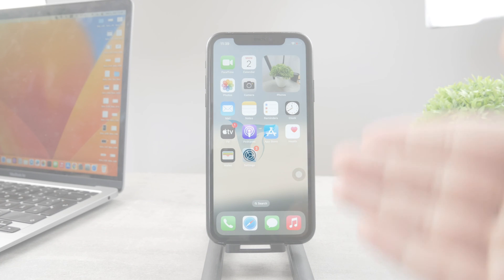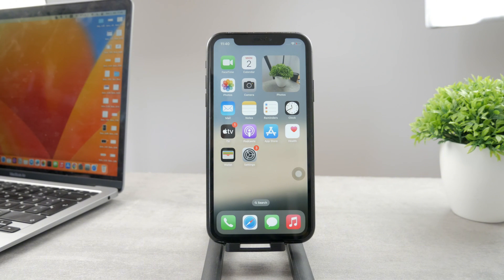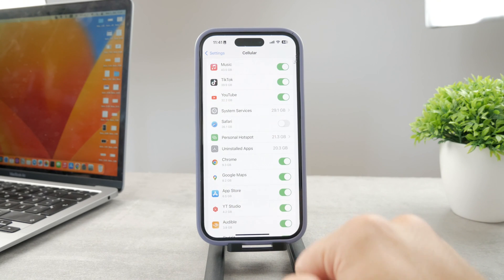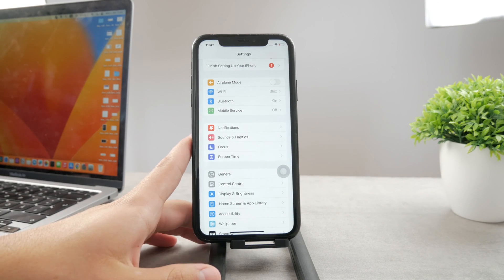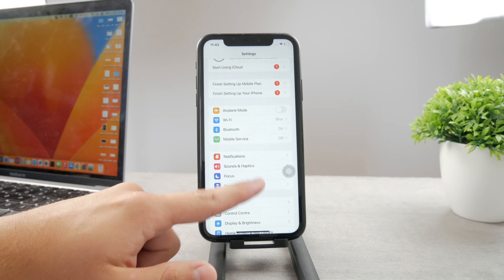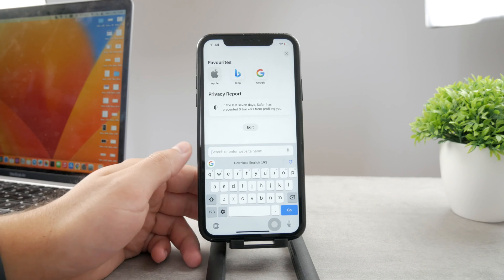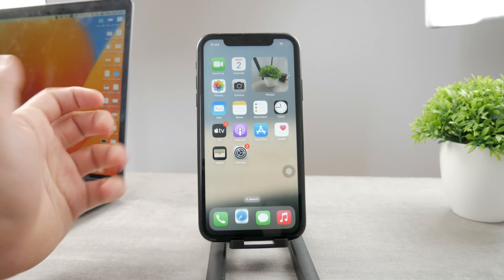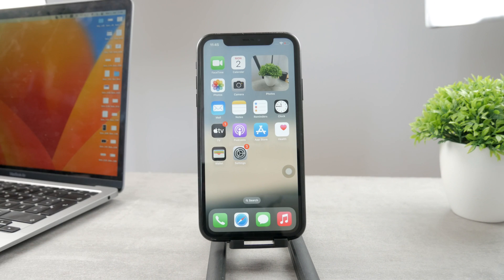Why Isn't Safari Working on my iPhone (Fix)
Is Safari misbehaving on your iPhone, causing frustration? You're not alone, and we're here to help. In this tutorial, we'll provide you with practical solutions to tackle common Safari issues such as crashes, slow loading, or unresponsiveness. We'll guide you through troubleshooting steps to get Safari back to its optimal performance. By the end of this video, you'll have the knowledge and tools to ensure Safari works seamlessly on your iPhone once again. Don't let Safari glitches disrupt your browsing—learn how to fix it now!

Timestamps:
0:00 FIx Safari Issues on iPhone
0:15 Update Safari
0:47 Connection Issues
1:10 Cellular Data Access
2:11 Master Your iPhone
2:37 Clear Data
3:28 VPN
3:50 Reset Network
4:17 Incorrect URL
5:18 Other Browser
5:50 Conclusion